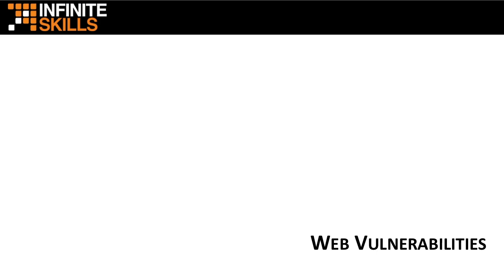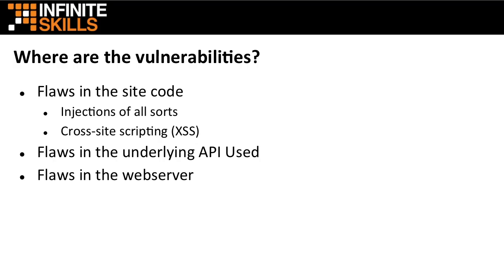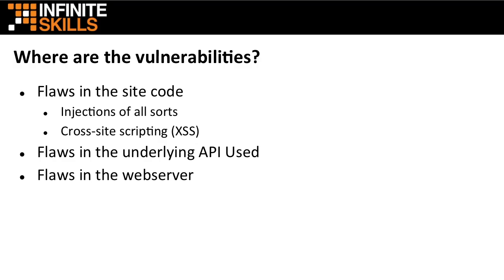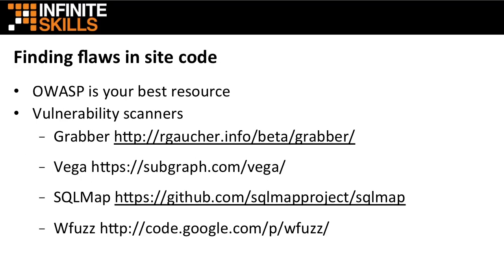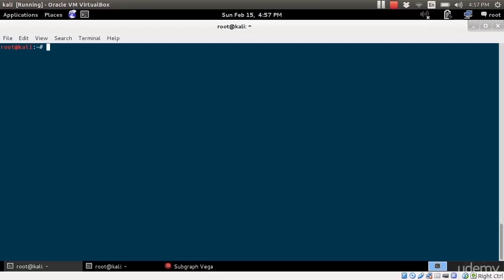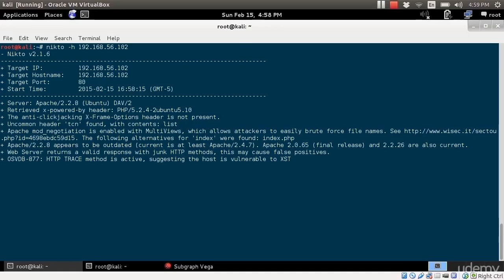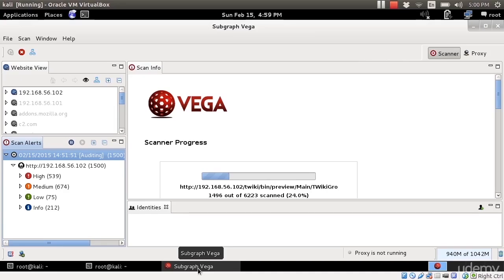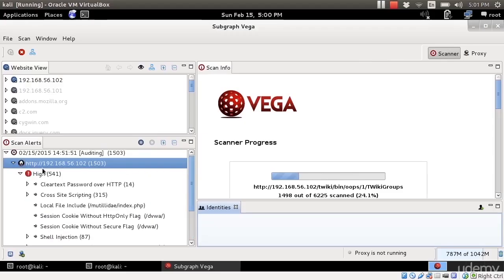055 Web Site Vulnerabilities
055 Web Site Vulnerabilities